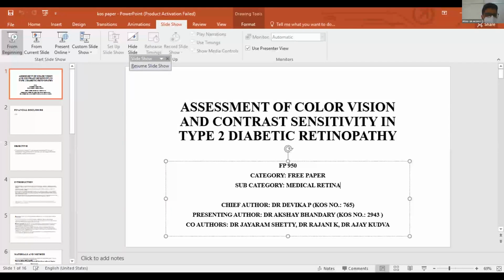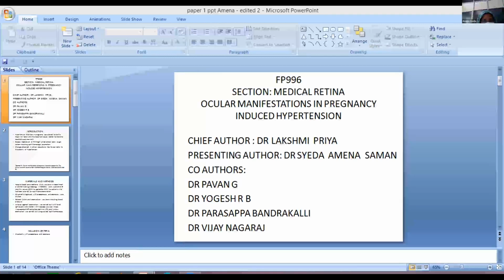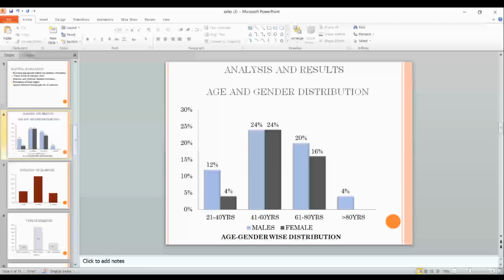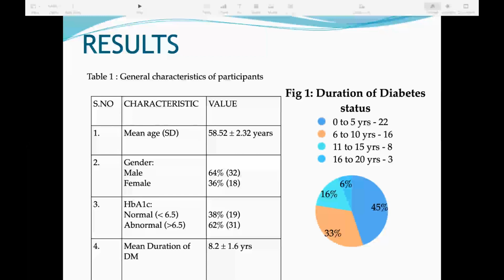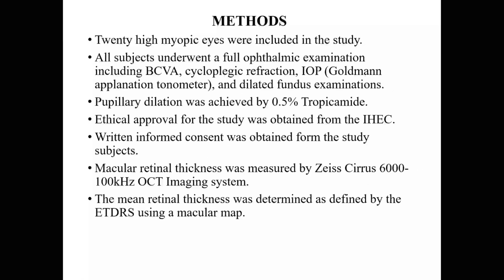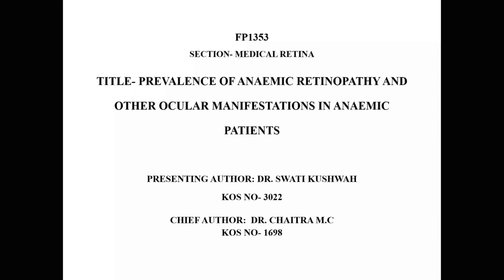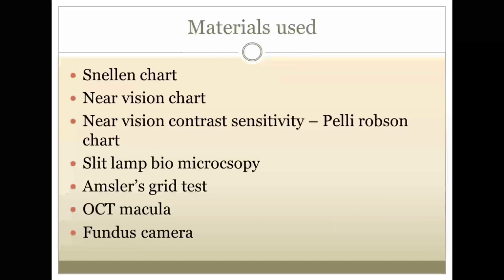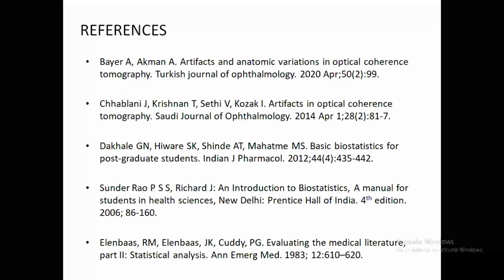HALL F DAY 2 SESSION 2 PAPER PRESENTATION